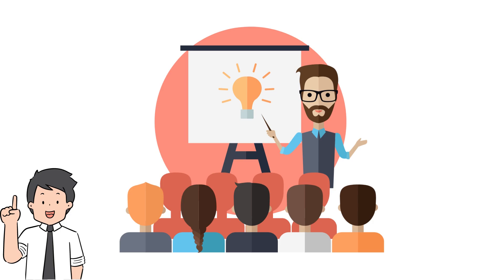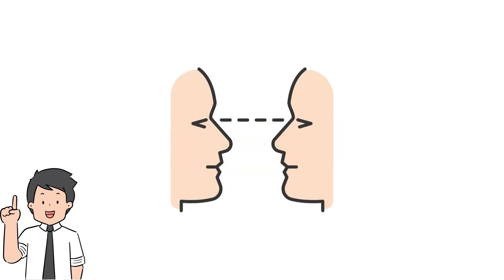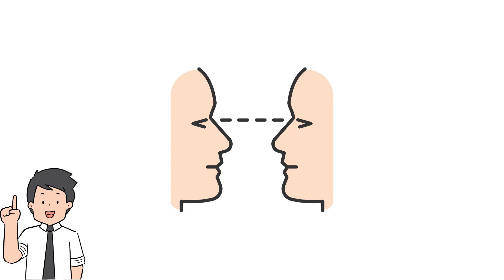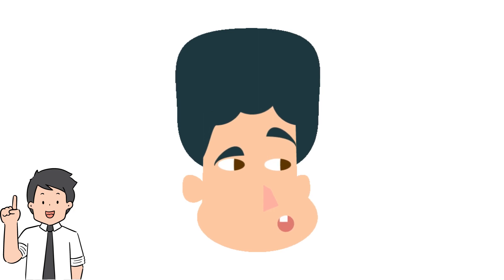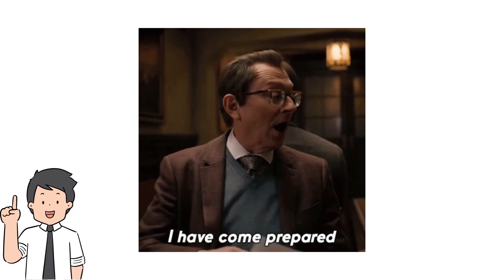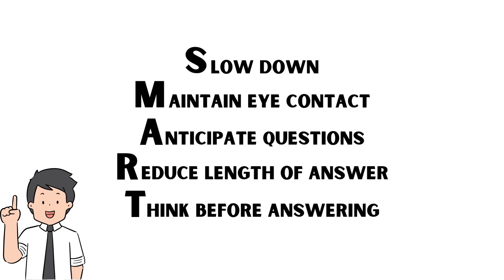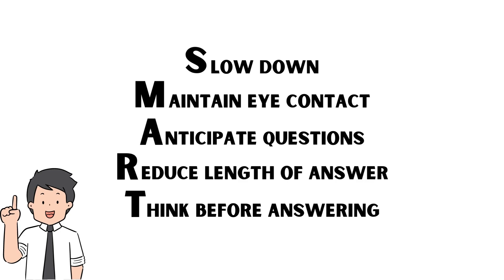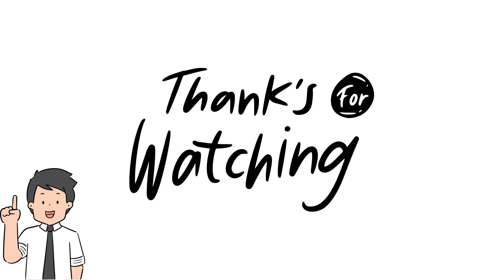How to be SMART during your Q&A session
Presentations are part of academics, no matter the stage of your career. Most people have no trouble navigating their presentations, but find it difficult to confidently get through their questions and answers session. In this video, I share five simple tips to help you overcome the Q&A session confidently.